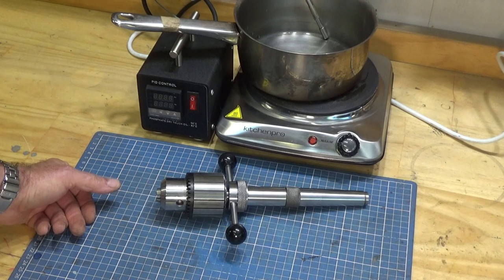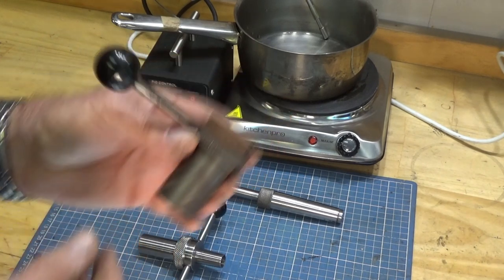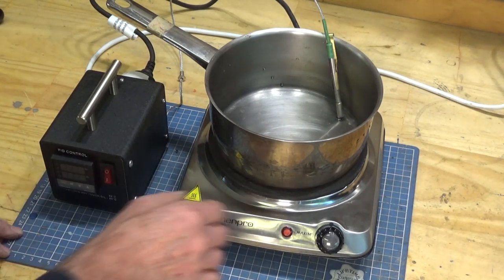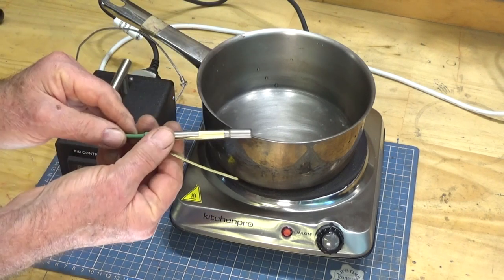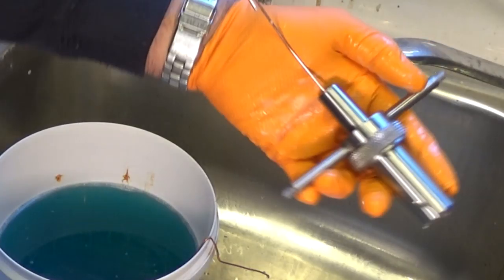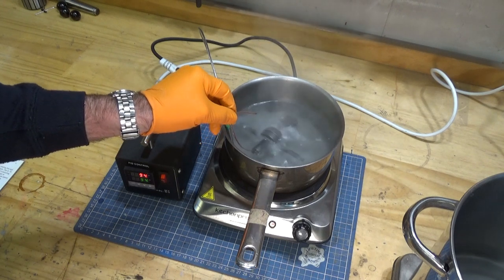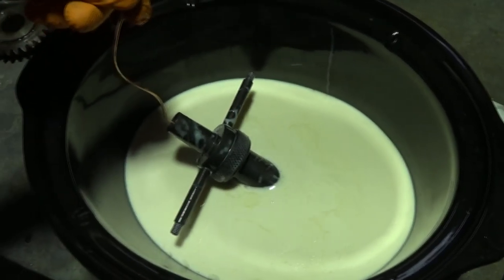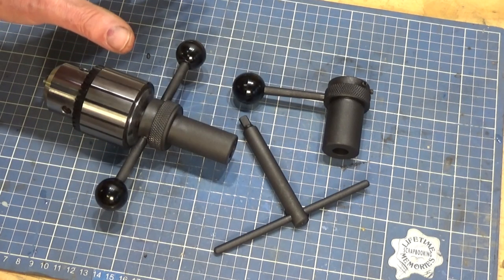DIY Parkerising in the home shop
How to treat steel with a parker phosphate coating to prevent corrosion and improve wear resistance. The materials I used for this process were purchased from Jane Kits here in Australia. They are not a sponsor but they do provide good quality supplies for metal finishing in small to medium quantities which are ideal for the home shop enthusiast.